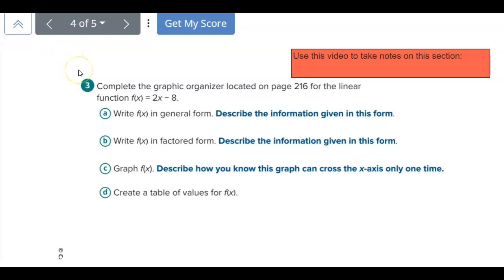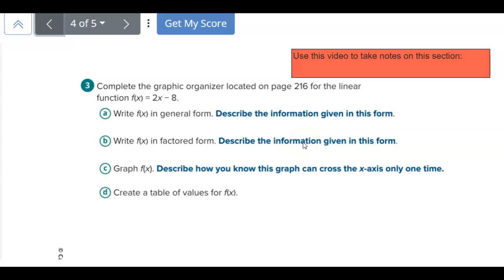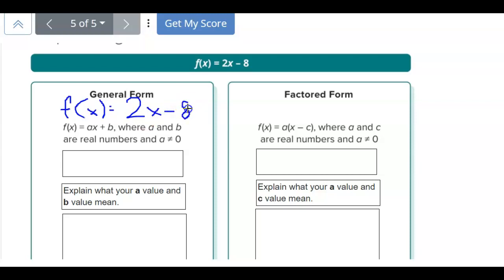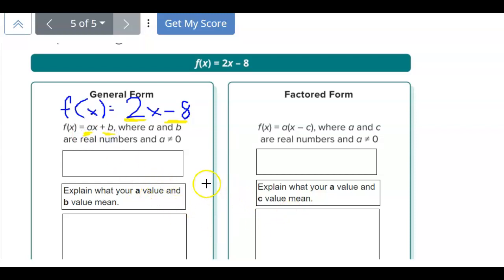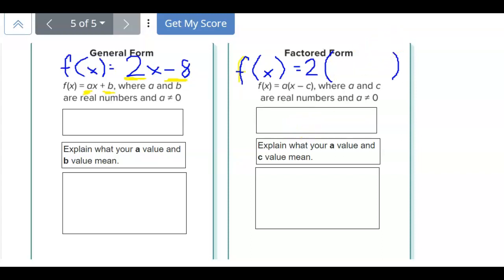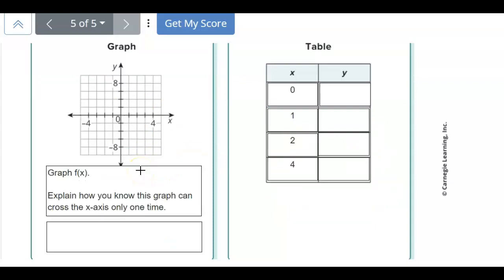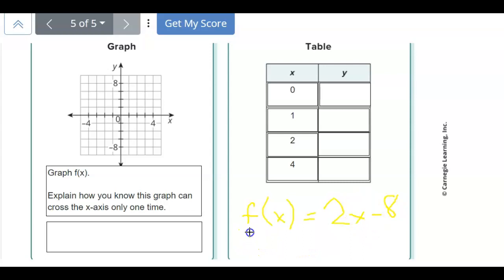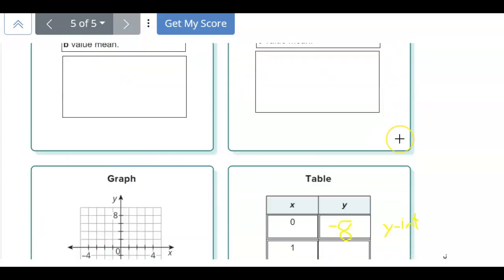6.1 Interpreting More Changes to a Linear Function (page 216)